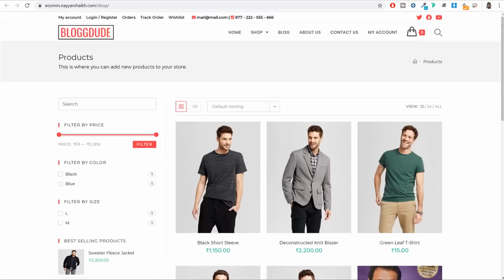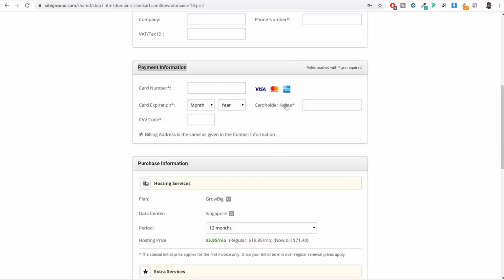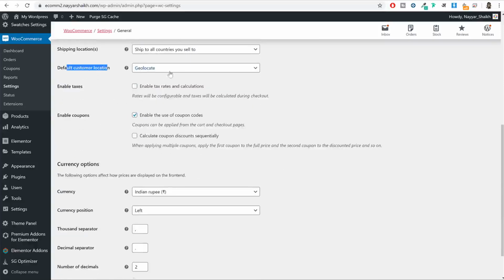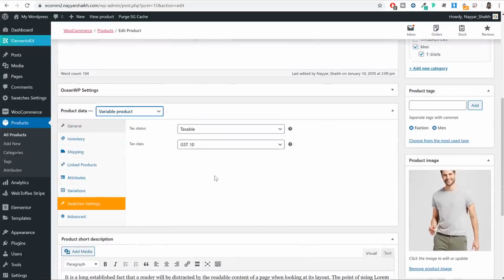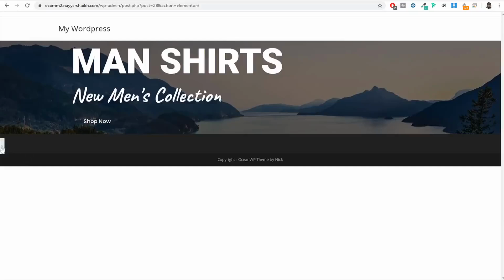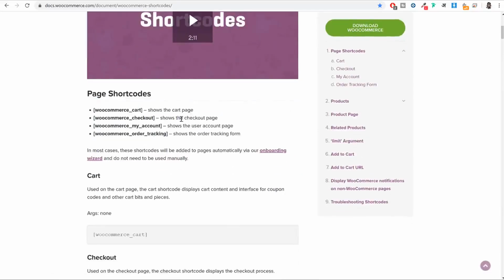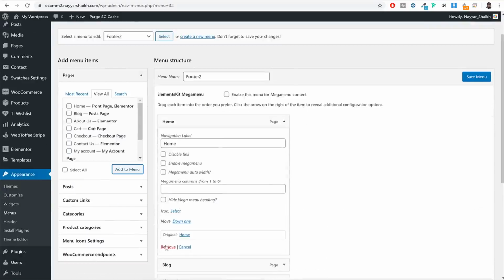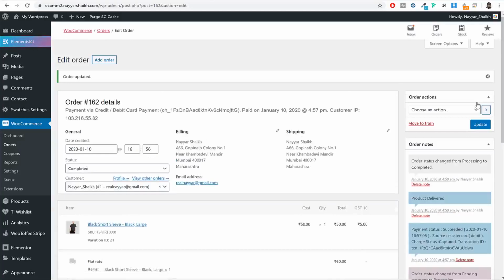How to Create a FREE eCommerce Website with WordPress (2026)| Online Store Tutorial for Beginners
How to Create a FREE eCommerce Website with WordPress (2026)
Step-by-Step Online Store Tutorial for Beginners — No Coding Needed!

In this complete tutorial, I’ll guide you through creating a professional eCommerce website using WordPress, WooCommerce, Elementor, and OceanWP — 100% FREE. Perfect for beginners, small business owners, dropshipping sellers, and anyone wanting to start an online store in 2026.

You’ll learn how to:
✔️ Set up a WordPress website (Free Setup)
✔️ Install and configure WooCommerce
✔️ Add products with images, prices & variations
✔️ Design beautiful pages using Elementor & OceanWP
✔️ Make your shop mobile, tablet & SEO friendly
✔️ Launch and manage your online store successfully

Best Free Tools Used in This Tutorial

-please copy this link if not clickable

00:00 Introduction
02:46 Demo Website Tour
13:36 Choosing Fast Hosting
26:05 Domain Setup
28:23 Install SSL (Free)
29:13 Install WordPress
30:44 Basic WP Settings
37:15 Install Theme & Plugins
43:20 WooCommerce Setup
47:21 General Settings
48:48 Add Products & Inventory
49:51 Tax, VAT, GST Setup
51:51 Shipping Methods
56:13 Payment Gateways (PayPal & Stripe)
1:03:58 Create Simple Product
1:11:33 Create Variable Product
1:16:56 Digital Product Setup
1:19:06 Build Homepage
1:26:36 Hero Section Design
1:42:27 Mobile-Friendly Design
1:47:21 Featured Categories
1:55:30 Brands Carousel
1:59:09 Product Tabs
2:05:19 Info & Promo Sections
2:09:21 Blog Setup
2:14:10 Track Order Page
2:16:11 About & Contact Pages
2:19:45 Wishlist Setup
2:21:02 Create Menus
2:24:49 Sidebar Setup
2:28:42 Final Customizations
2:43:44 Checkout Demo & Order Management

🧩 Themes and Plugins Used

OceanWP • Ocean Product Sharing

Elementor • ElementsKit Lite

Ocean Social Sharing • Sticky Header

WooCommerce • TI Wishlist

Variation Swatches

Essential Addons • Premium Addons